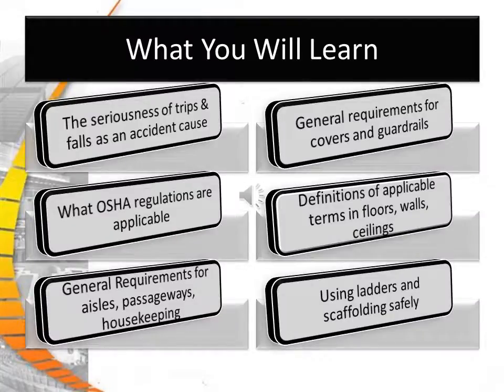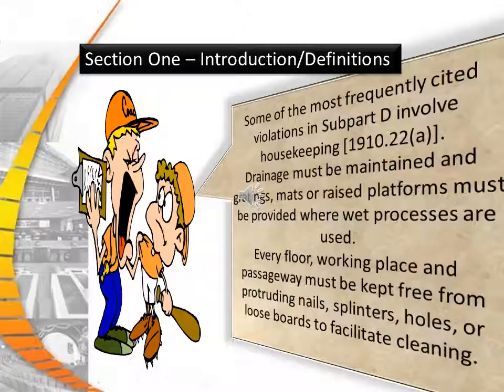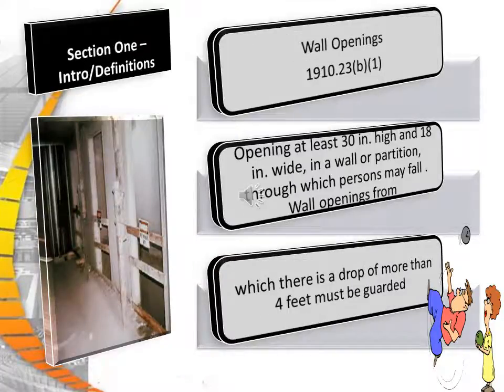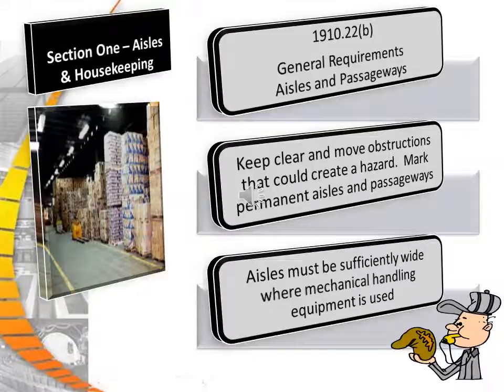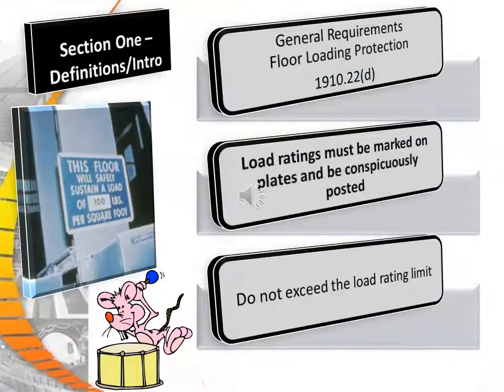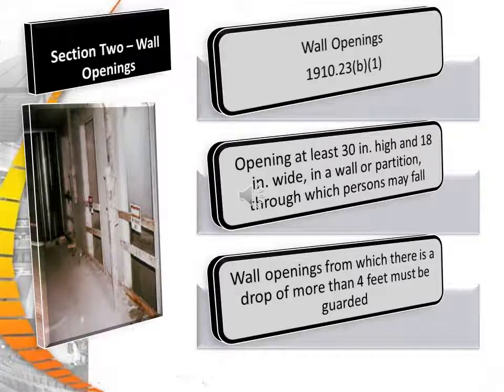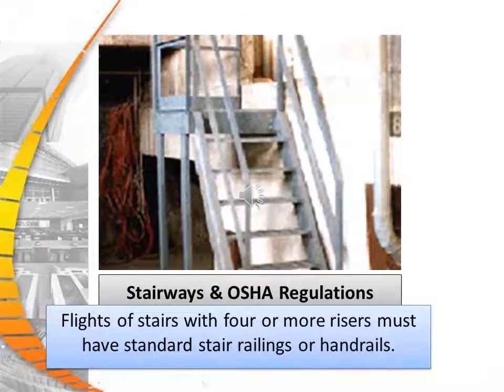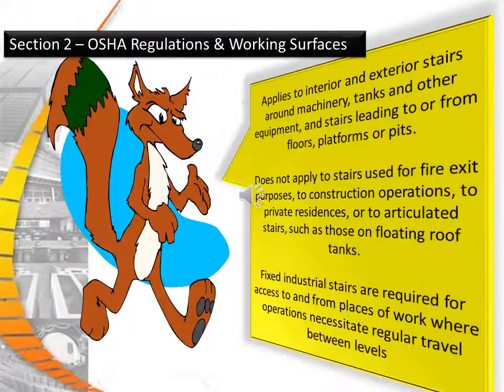Walking Working Surfaces Safety YouTube